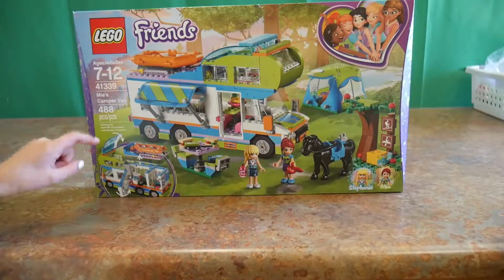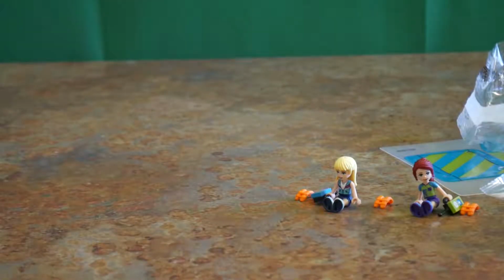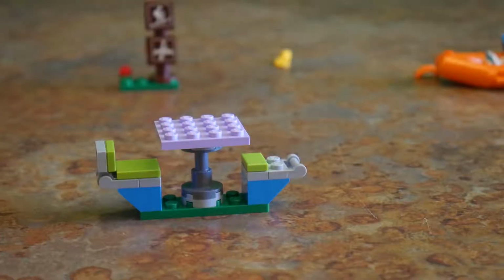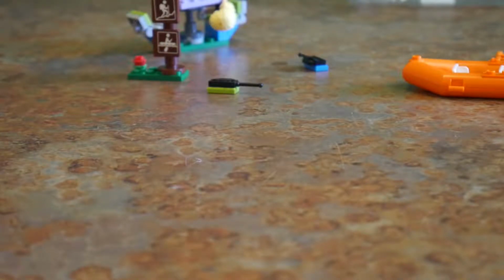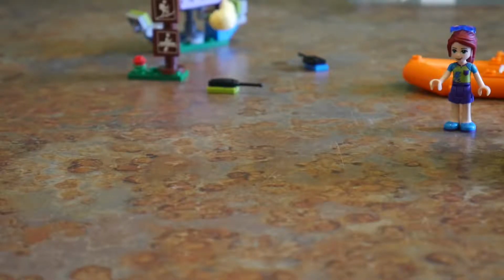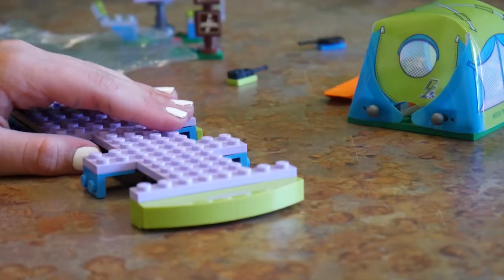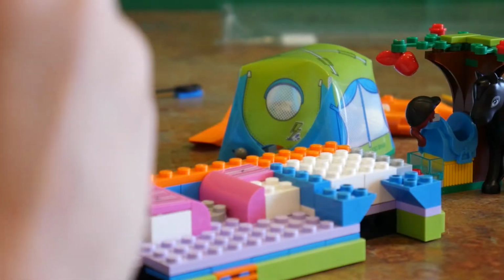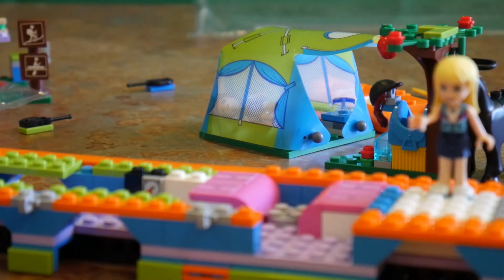Mia's Campervan Mixup